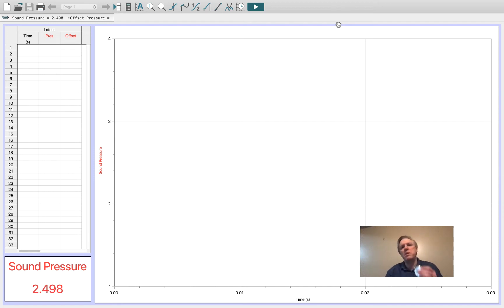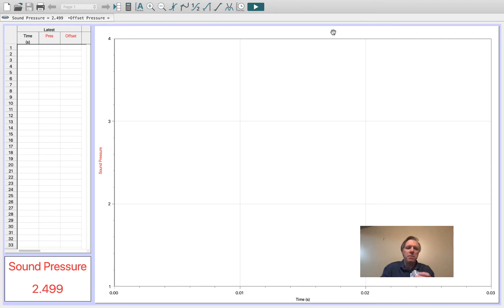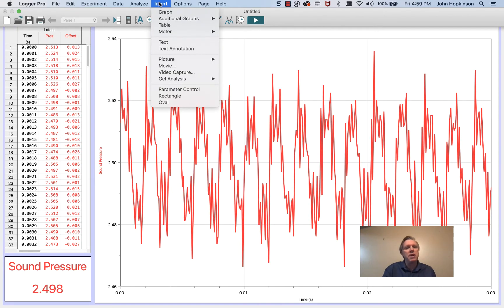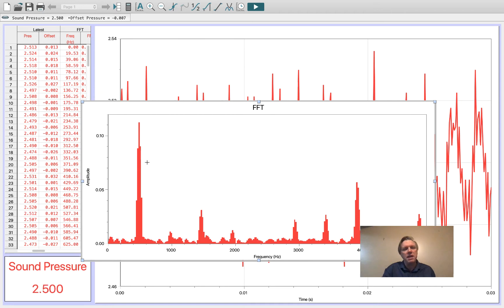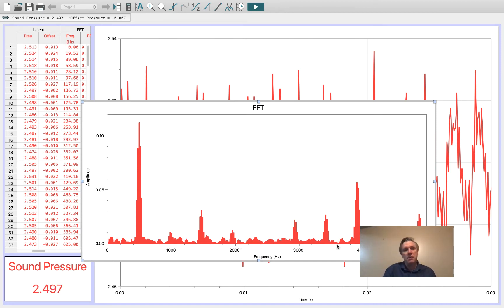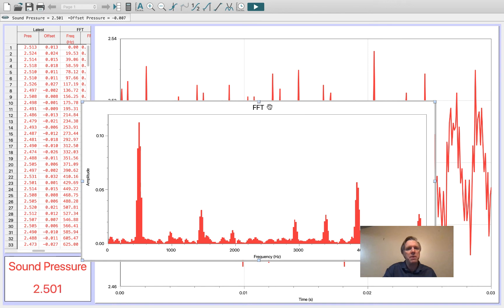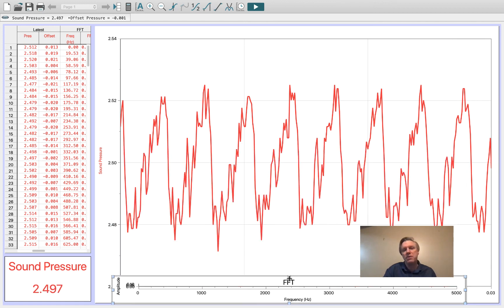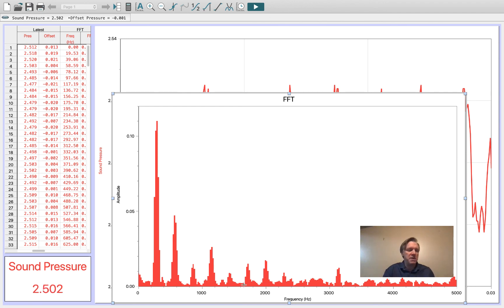UBC Okanagan PHYS 121/122 - Lab 3: Part 2 - The B and D notes of a pitch pipe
The waveforms and corresponding fast Fourier transforms of the B and D notes of a pitch pipe.